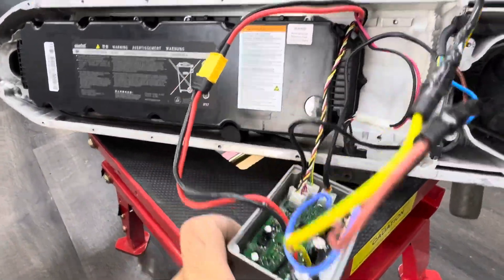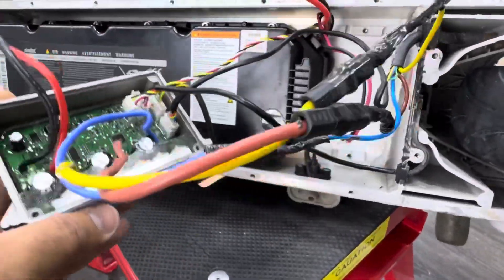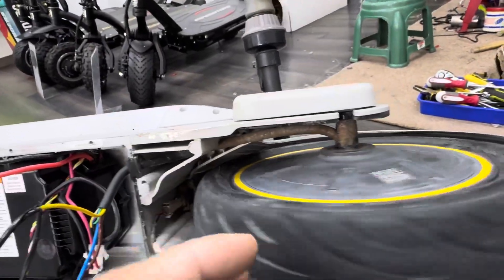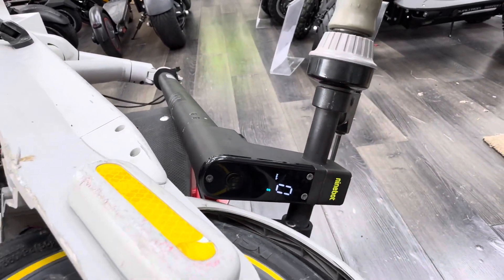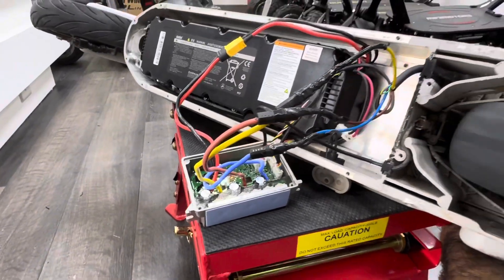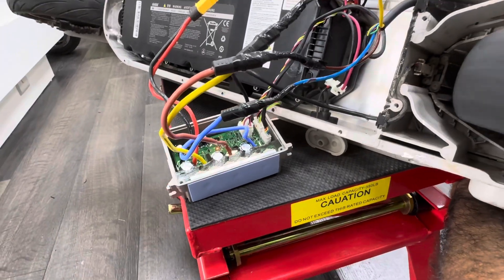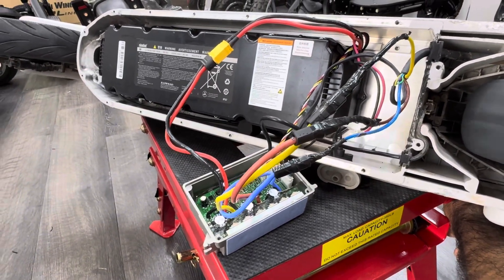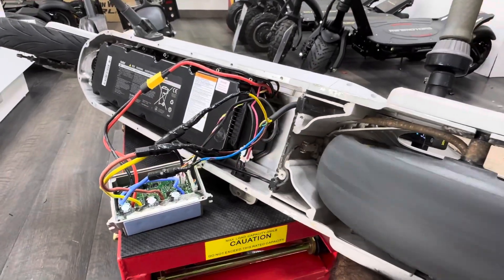Ninebot Gmax30 Motherboard Replacement | Complete Guide | Speed Hack | upgrade